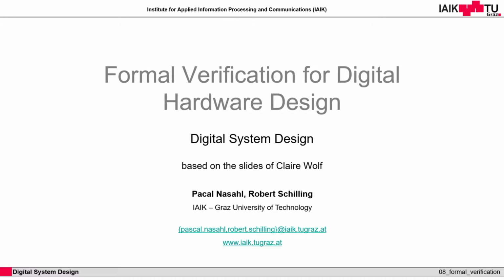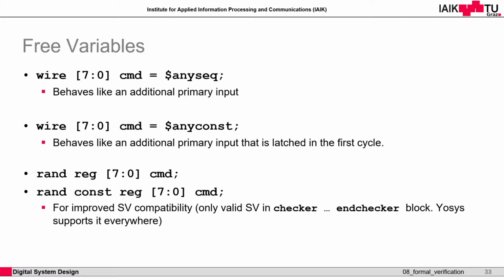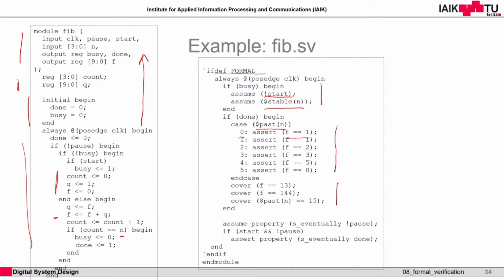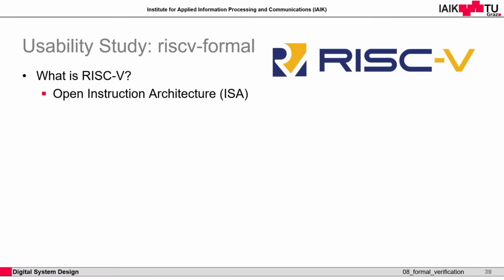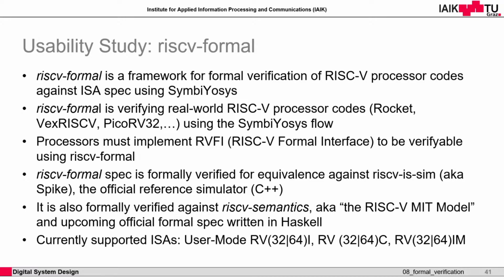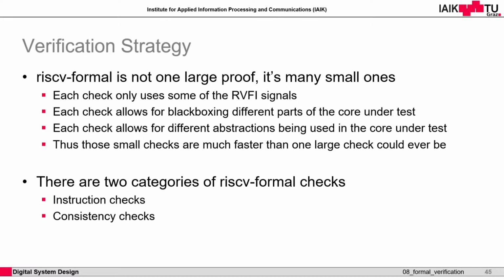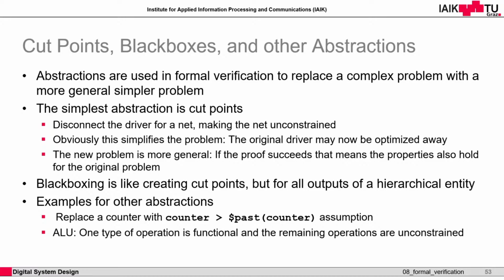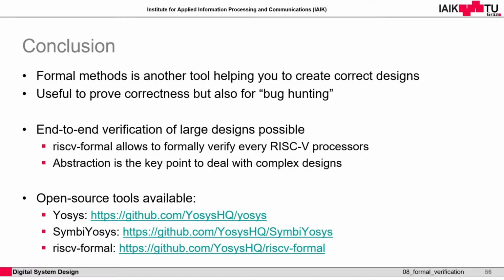CMOS Gates and Design for Low-Power